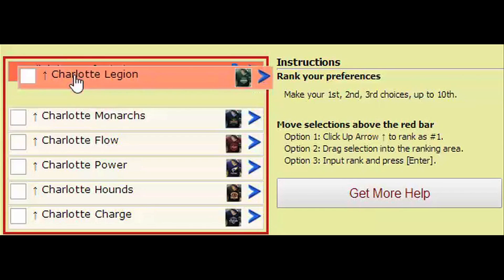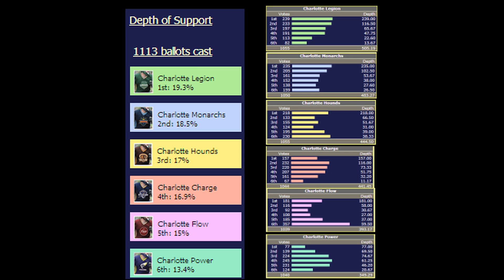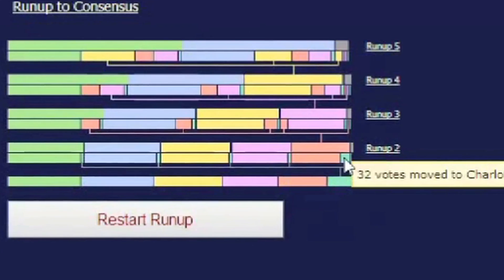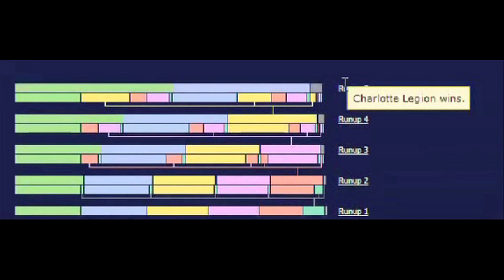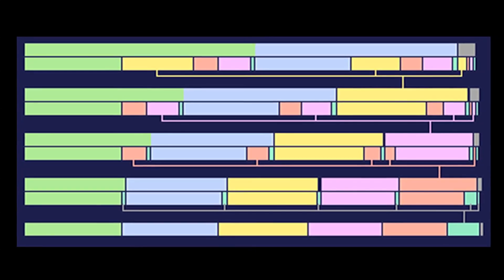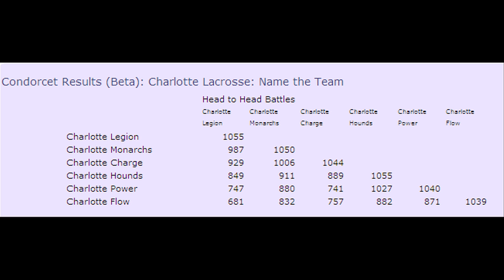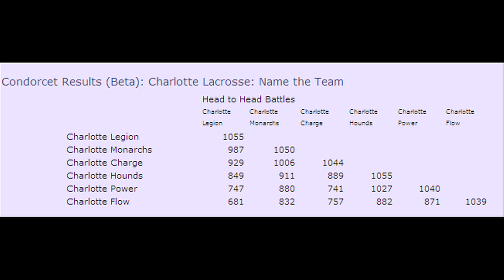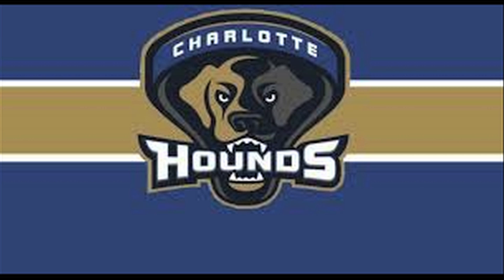Ranked Choice Voting with Sygnol Analytics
This is the first public video uploaded to Sygnol's YouTube Channel. It illustrates the ballot tool that was used on Facebook between 2009 and 2013 to conduct ranked choice straw polls. It illustrates how the app makes it possible to compare outcomes based on variations of Borda Count, Instant Runoff, and Condorcet.